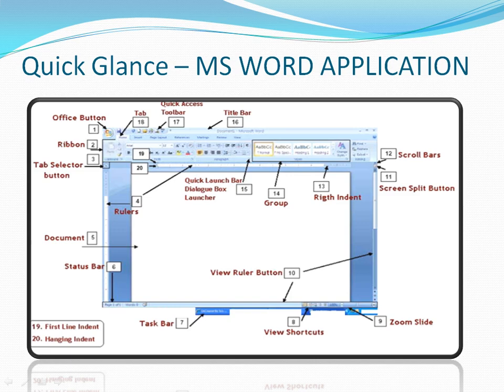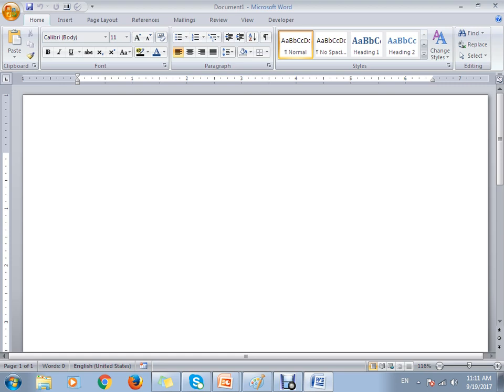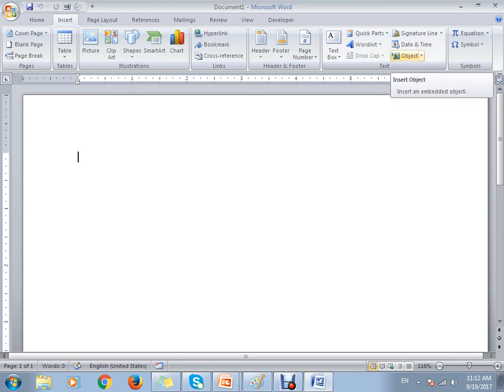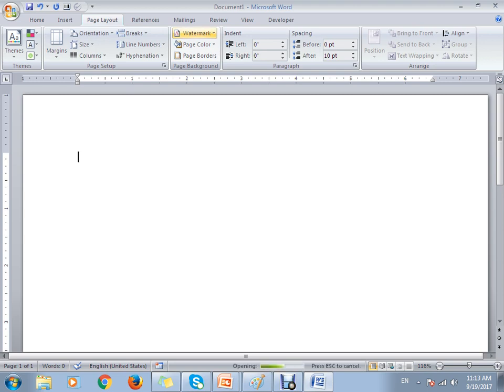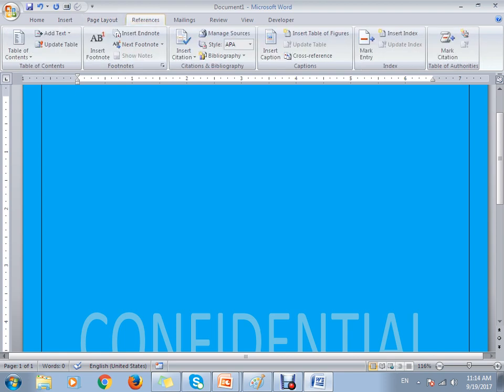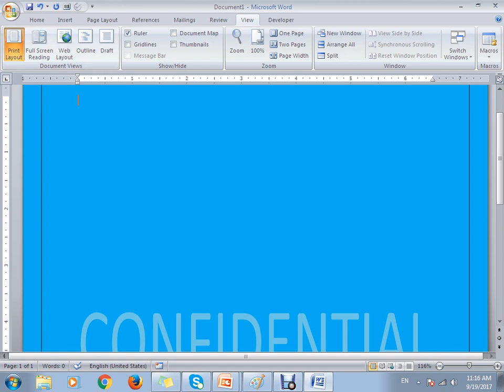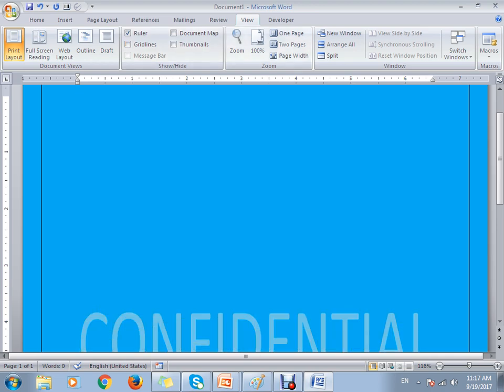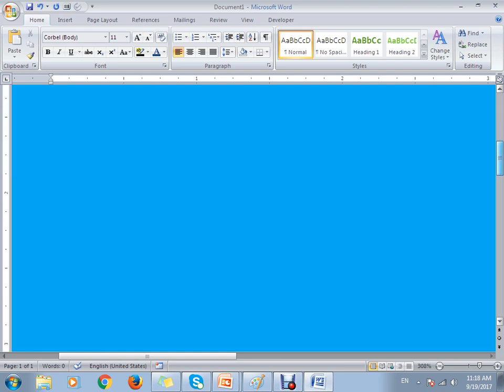Different Options in MS Word,Microsoft WORD Basics Part 5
Microsoft WORD Basics Part 5 Different Options in MS Word,this video will explain you different options in ms word like what is menu bar,tool bar,ruler,scroll bar,screen split button,status bar,task bar,quick access tool bar,title bar,tab selector button,zoom slide..etc and many more options in ms word